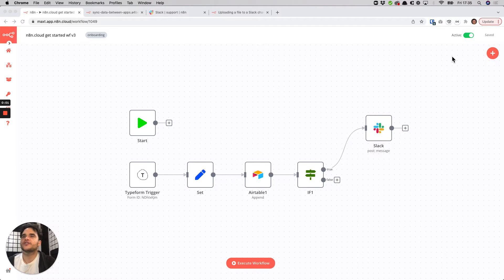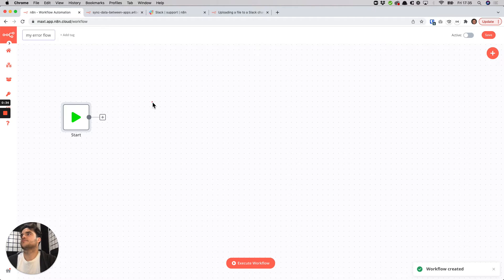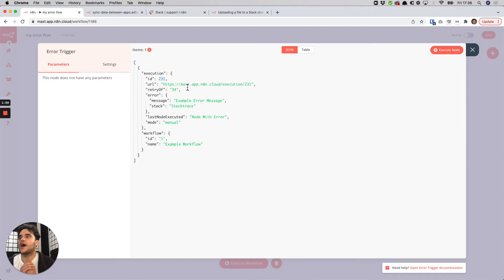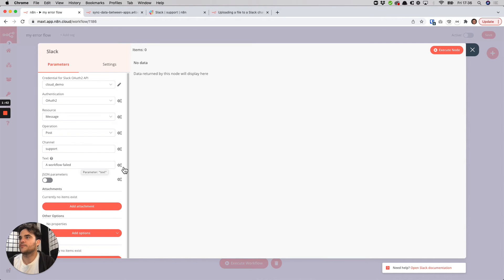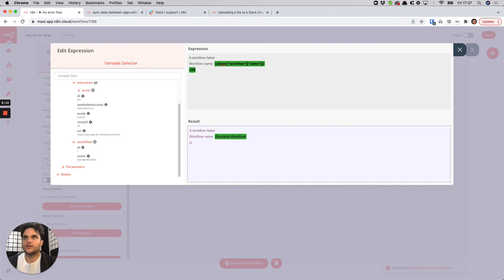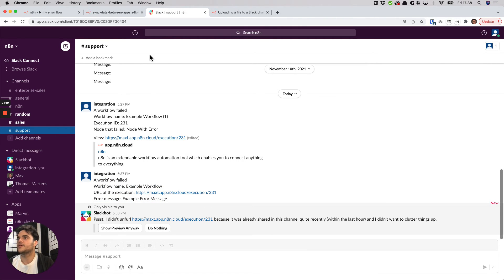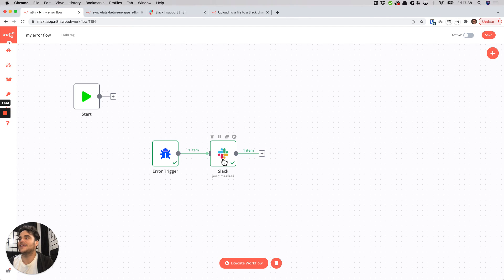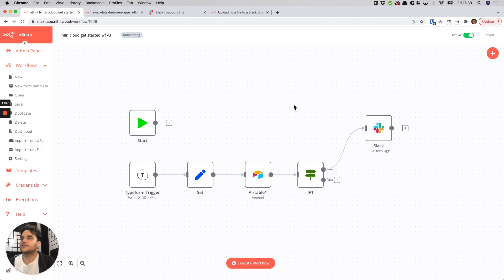How to set up an error workflow in n8n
In this video, Head of Design Max Tkacz walks you through setting up an error workflow in n8n.

About n8n
n8n is the leading low-code automation tool, and with over 250 integrations, n8n enables you to connect anything to everything. With n8n you can move beyond simple integrations to build multi-step workflows that combine both 3rd party APIs and your own internal tools to create easy-to-use automation. Thanks to its fair-code distribution model, n8n will always have visible source code, be available to self-host, is completely free for personal or internal use, and allows you to add your own custom functions, logic, and apps.